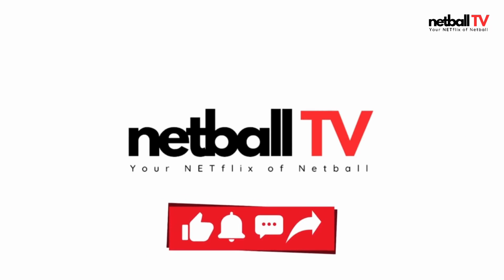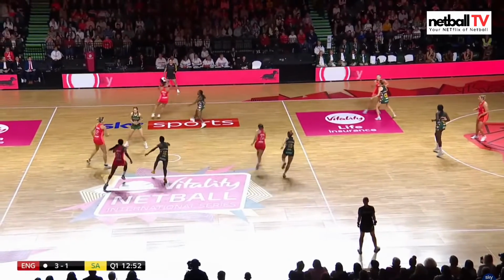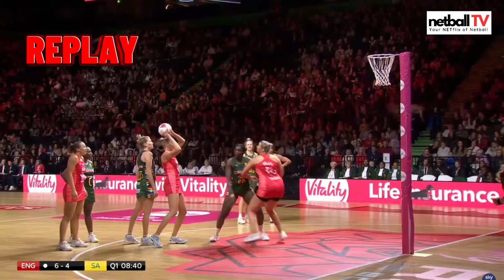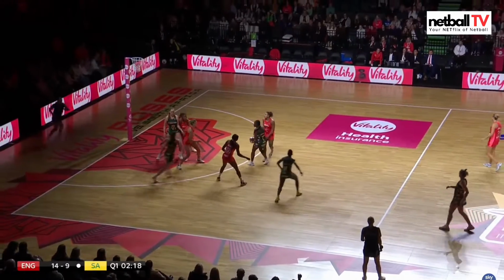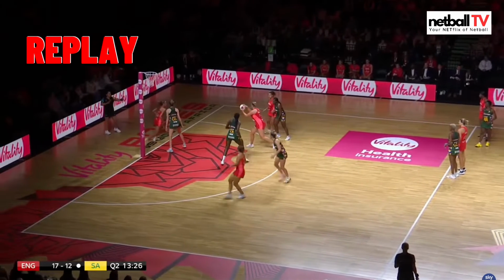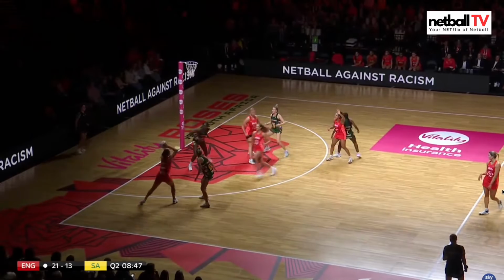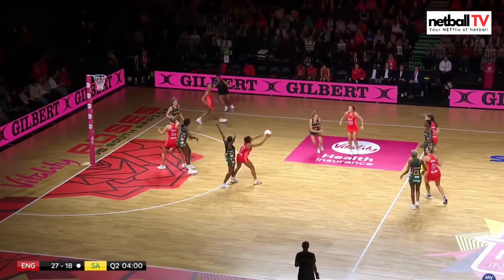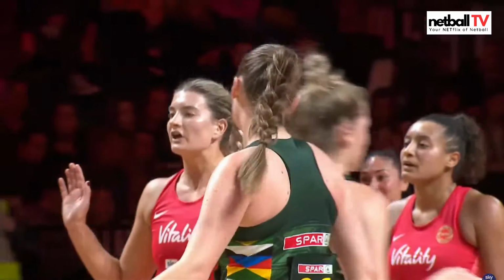England Roses vs South Africa Netball Vitality International Series Game 1 First Half Highlights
🏐 England vs South Africa | Vitality International Series | Game 1 First Half Highlights | Netball Extravaganza! 🏐

Dive into the dynamic world of netball with our exclusive first-half highlights from the England vs South Africa clash in the thrilling Vitality International Series - Game 1! 🌟

🔥 Netball Intensity Unleashed:
Experience the high-paced, heart-pounding action as England and South Africa battle it out on the netball court. From sensational goals to strategic plays, this video captures the essence of the game's excitement in the first half.

🏆 Vitality International Series Showdown:
Be part of the excitement as two netball juggernauts vie for supremacy in this unmissable series. The competition is fierce, and the stakes are high – who will emerge victorious in this gripping encounter?

🎥 Exclusive First-Half Highlights:
Relive the most electrifying moments of the first half, meticulously edited to ensure you catch every crucial play. Whether you're a passionate netball enthusiast or a casual viewer, this highlights reel is designed to keep you engaged from start to finish.

🌐 Netball Stars in Action:
Get up close and personal with standout performances from individual players. Marvel at their skills, agility, and tactical brilliance as they contribute to the intensity of the game.

🤝 Join the Netball Conversation:
Engage with fellow netball fans in the comments section below! Share your thoughts, predictions, and favorite moments from the match. Let's build a community of netball enthusiasts who celebrate the sport we love.

Don't miss out on the netball excitement – hit play now and immerse yourself in the first-half highlights of this Vitality International Series clash!